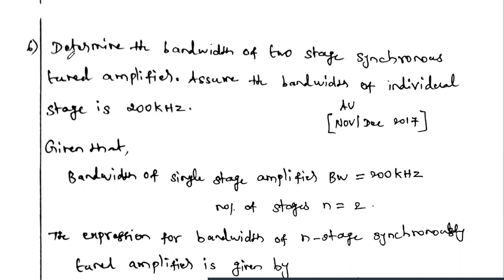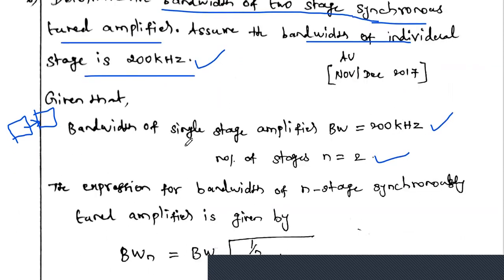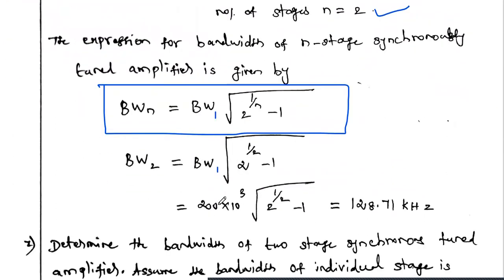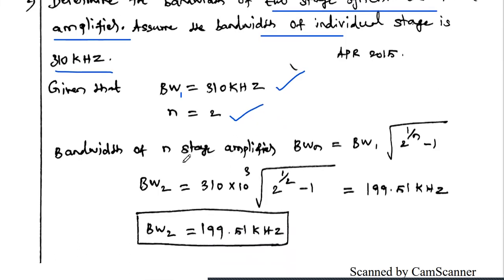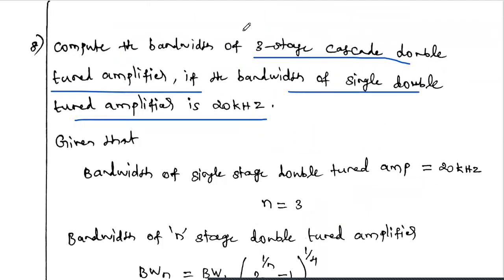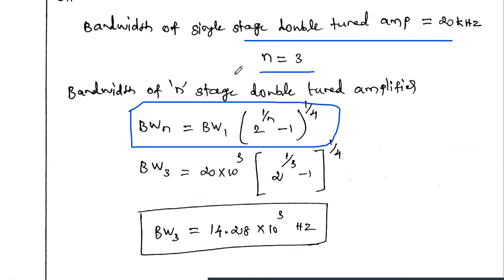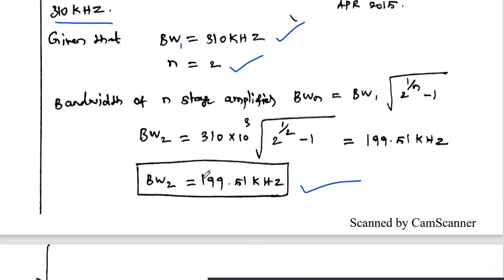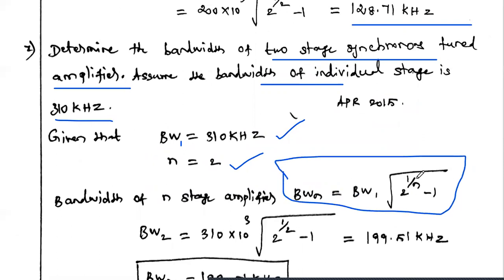EC8452 MCQ | Electronic circuits 2 | Tuned amplifier problems part 2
This video gives the solution of important 2 mark problems in a step by step manner from the topic  effects of cascading tuned amplifiers on bandwidth from unit 3.

To watch Transmission lines and RF systems MCQ videos:
TLRF MCQ UNIT3 Quarter wave transformer
TLRF MCQ UNIT3 Smith chart
TLRF MCQ UNIT3 stub matching
To watch Transmission lines and RF systems lecture videos:
input impedance of dissipationless line